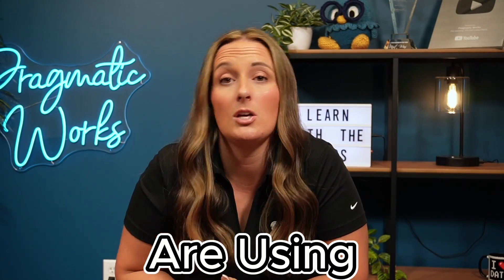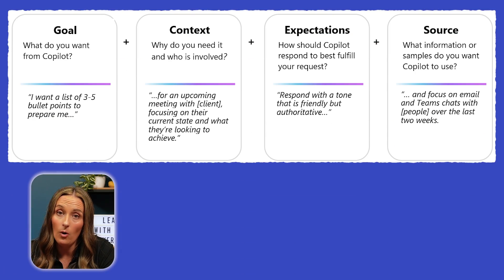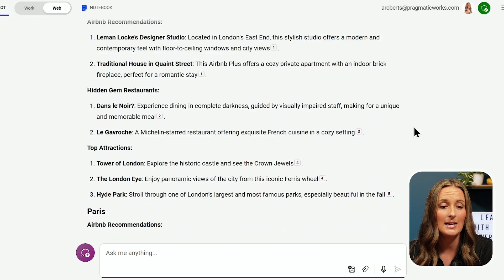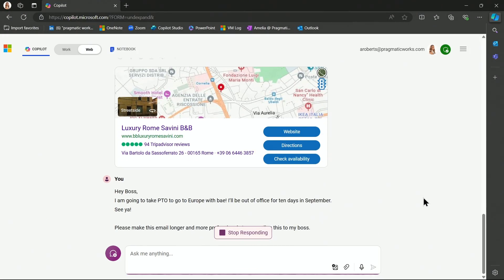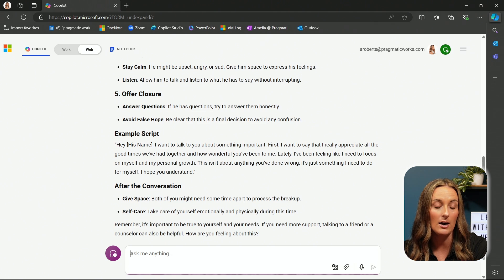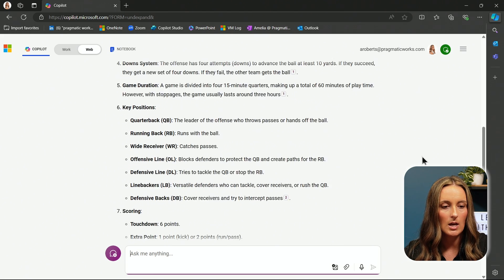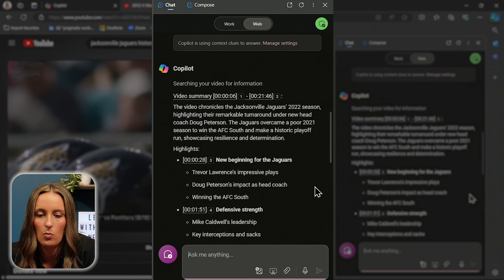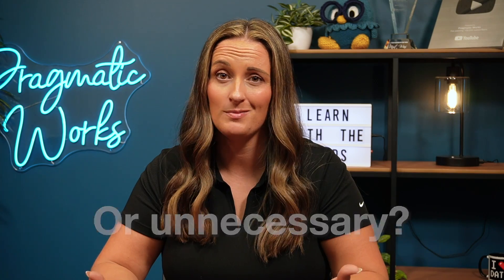STOP! Don't Use Microsoft Copilot Until You Know These Pro Tips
Are you frustrated with Microsoft Copilot not delivering the results you expect? In this video, we dive into the five different types of prompts that can unlock Copilot's full potential, helping you get better, more personalized responses. Whether you want to create travel itineraries, improve emails, get advice, or catch up on content faster, these tips will show you how to use Copilot the right way.

00:00 - Introduction
00:29 - Create Prompt
01:13 - Adding Details for Better Results
02:58 - Edit Prompt
04:17 - Ask Prompt
05:19 - Understand Prompt
06:35 - Catch-Up Prompt
08:33 - Conclusion